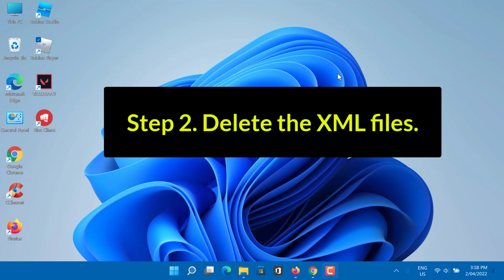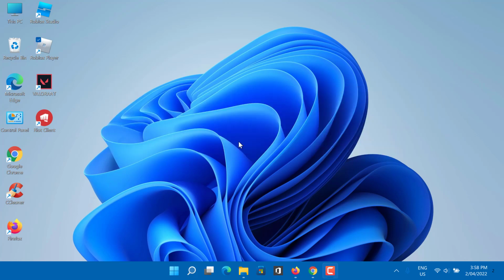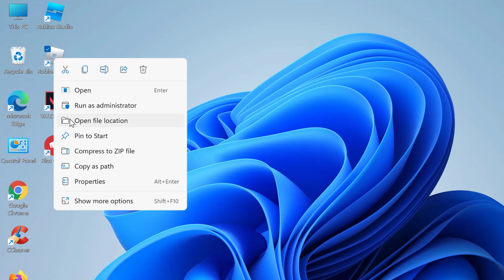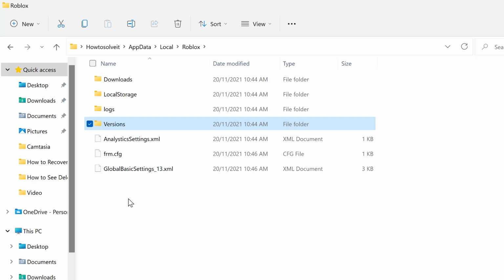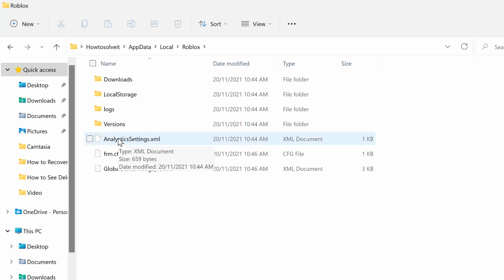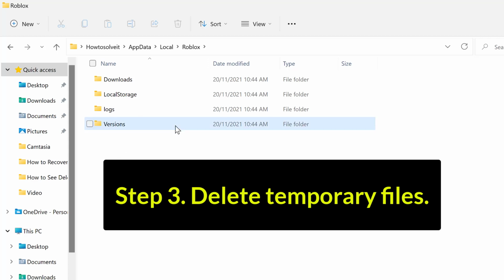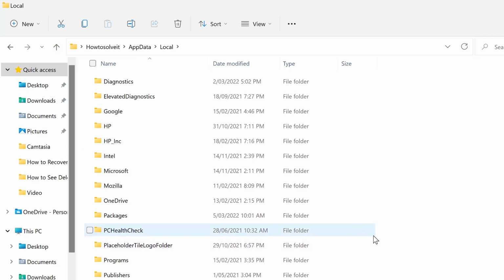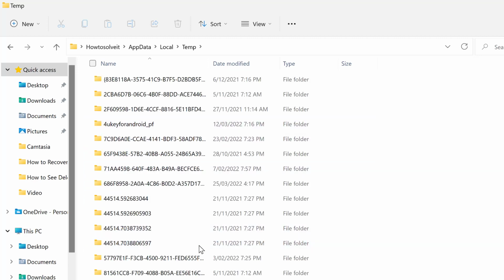Fix you have been kicked due to unexpected client behavior Roblox Disconnected Error Code 268!!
How to fix you have been kicked due to unexpected client behavior Roblox Disconnected Error Code 268. You have been kicked due unexpected client behavior. A lot of users are being removed from the game with the following error message in Roblox. So, if you want to resolve “You have been kicked due to unexpected client behavior” then in this video, I will show you three easy steps to Fix you have been kicked due to unexpected client behavior Roblox Disconnected Error Code 268.
Step 1.Check if Roblox Server is down. Use any of the down detectors to see the Server status of Roblox.com, if it’s down, then wait for the engineers to resolve the issue. But if the server is up, move to the next solution.
Step 2. Delete the XML files. Deleting some files from the Roblox folder in the App Data has resolved the issue. There are three XML files that need to be deleted.
Step 3. Delete temporary files. Roblox recently did a broken update that automatically kicks users randomly when joining a game You need to delete all temporary files. I hope this video will help you, Fix you have been kicked due to unexpected client behavior Roblox Disconnected Error Code 268.
For more best Android tips and secret android tricks you probably don't know see these awesome hidden features & tricks;

Fix Error Code 268 Roblox (Kicked Out Of Server) - Kicked Due To Unexpected Client Behavior 2021

How to Fix You have Been Kicked Due Unexpected Client Behavior Roblox Exploiting Error Code 268!!

Fix Roblox Looks like something’s not working right! Thanks for being patient while we look into it!

This how to fix roblox error code 268 unexpected client behavior.
How do you fix you've been kicked due to unexpected client behavior on Roblox?
You have been kicked due to unexpected client behavior
How do you fix unexpected client behavior on Roblox mobile?
Fix Roblox Error Code 268 Disconnected
How do I get rid of Error 268 on Roblox?
How do I fix the client disconnected on Roblox?
You have been kicked from this experience roblox
vrchat unusual client behavior